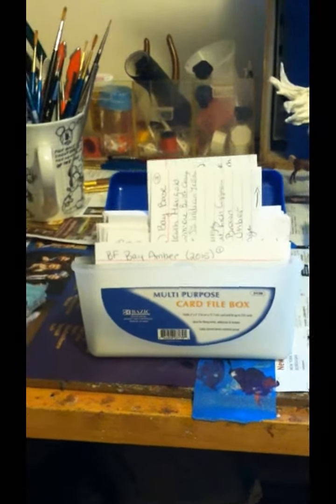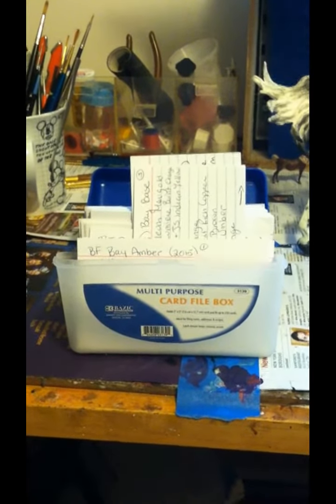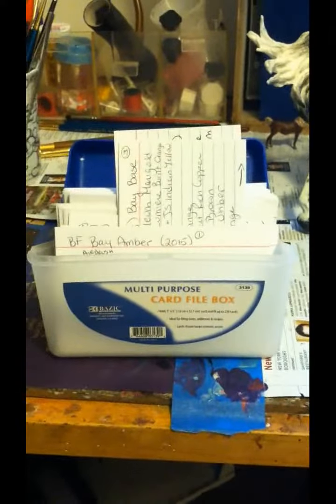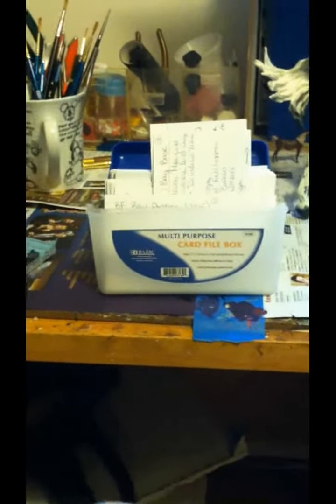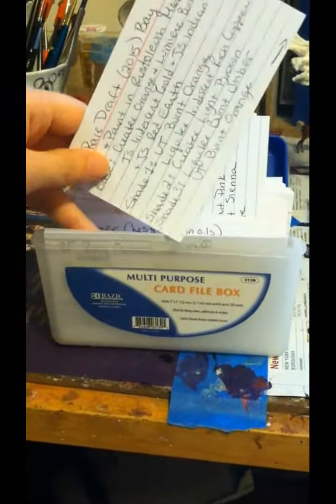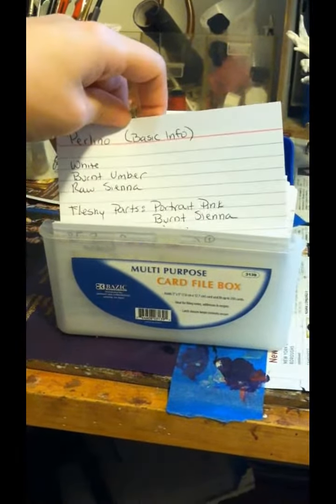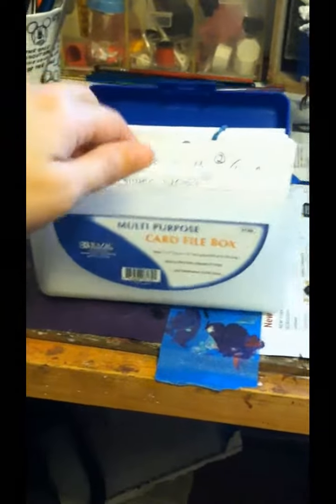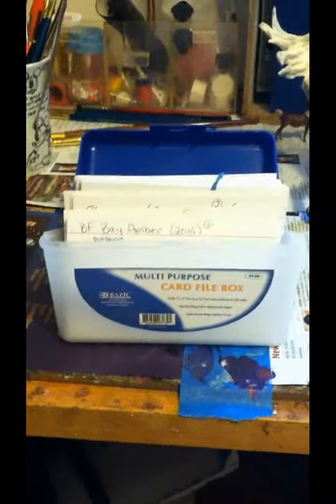Let's Get Organized! (Well, at least try to...): #2 Color Formula Cards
Facebook.com/ArtByCRiley